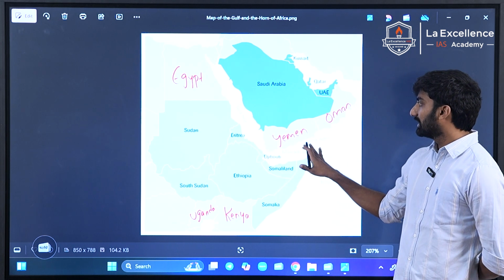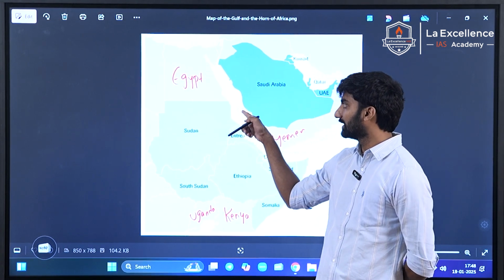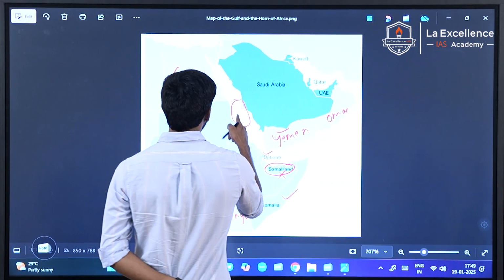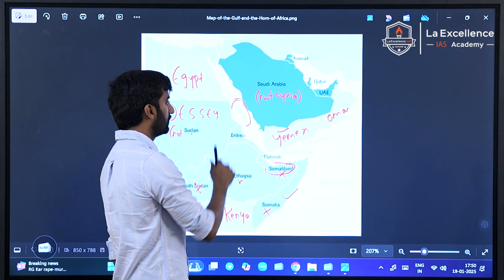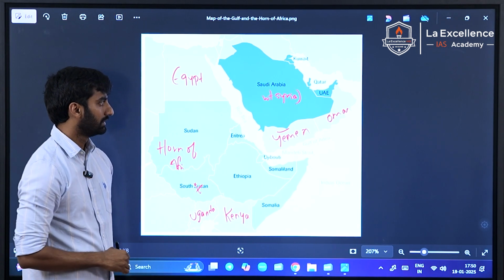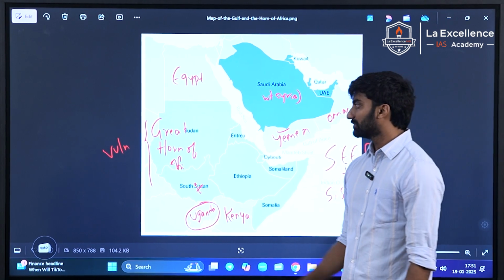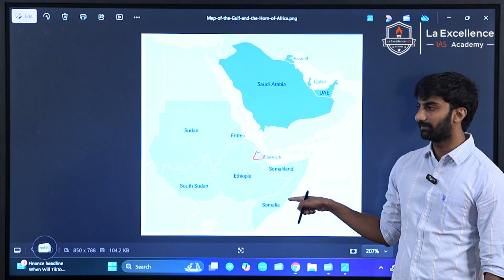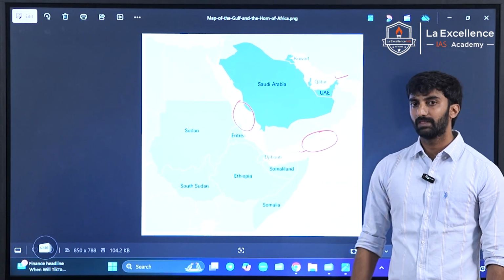Geography map pointing gulf of aden and red sea region | La Excellence IAS | Mr. Sai Praveen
Explore the strategic waterways of the Gulf of Aden and the Red Sea! Located at the crossroads of Asia, Africa, and the Middle East, these regions connect the Arabian Sea to the Mediterranean via the Suez Canal.